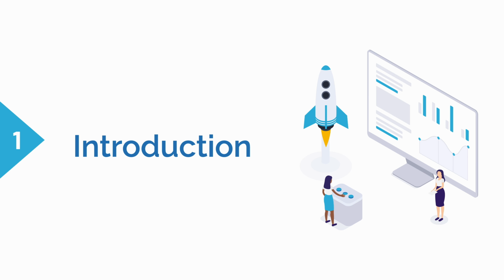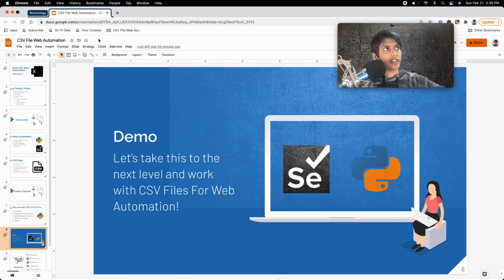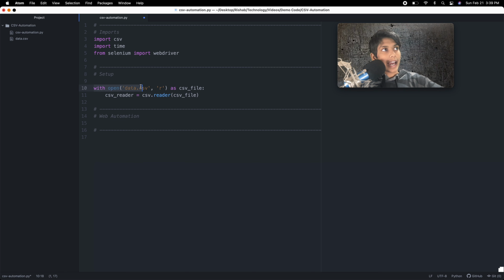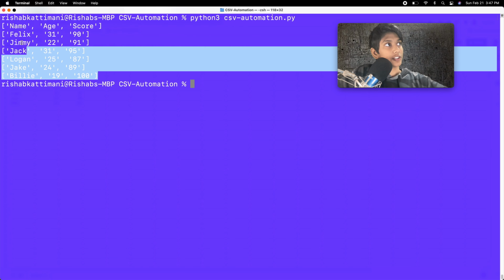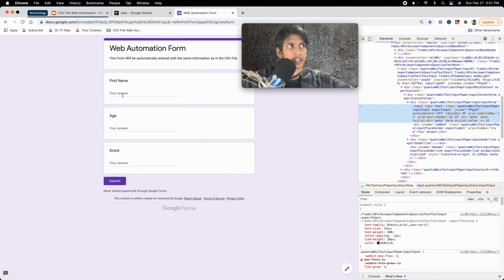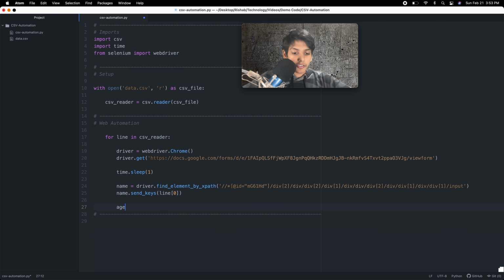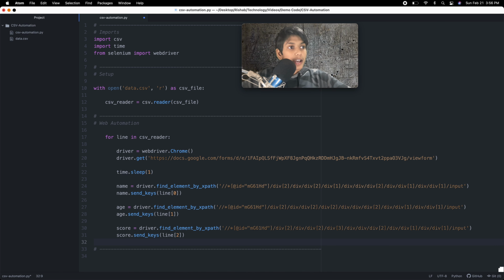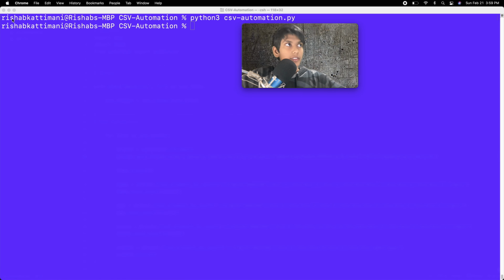Submit a Form With CSV/excel Data using Python : Web Automation Part 2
✨OVERVIEW✨
This video was one of my most requested videos, so here it is : Web Automation Part 2. We will take a CSV File and open a new browser window with a google form. Then, based on the data in that line of the CSV, it will add that same data into the form and submit it.

✨CHAPTERS✨
Coming Soon!